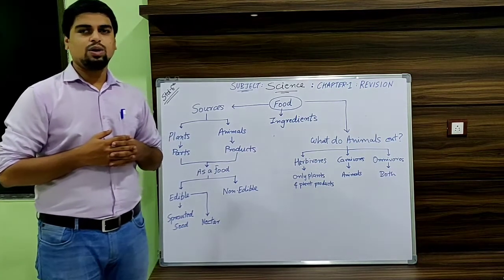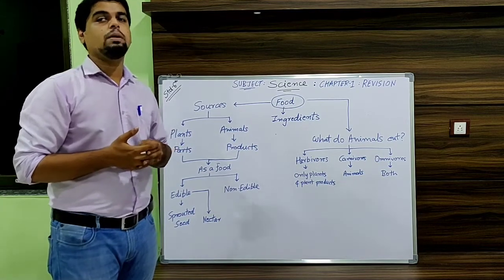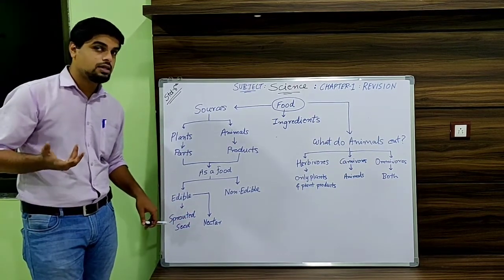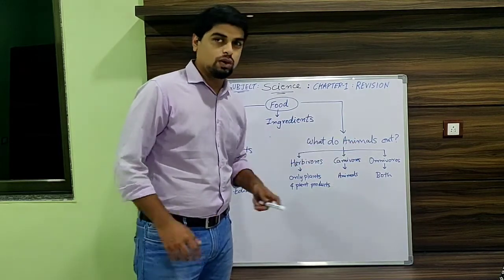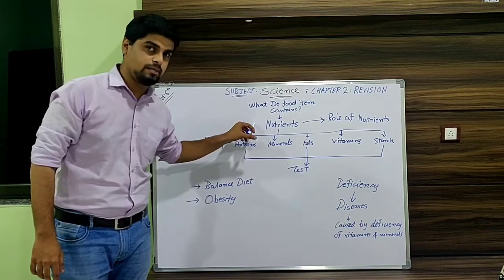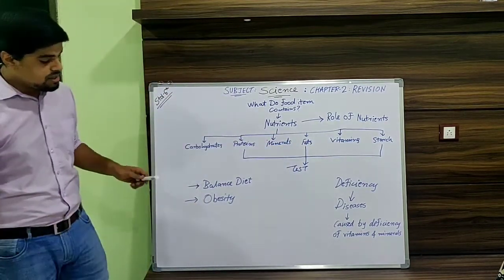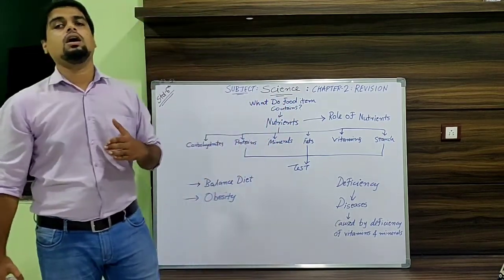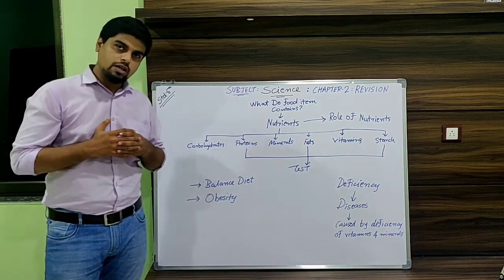Std6 - Science - Revision Video for Chapter -1 & 2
Quick revision of chapter 1 and 2 from std-6 subject science.
memory chart that helps students to remember the concepts of chapters easily.